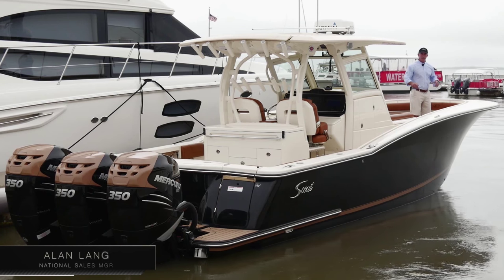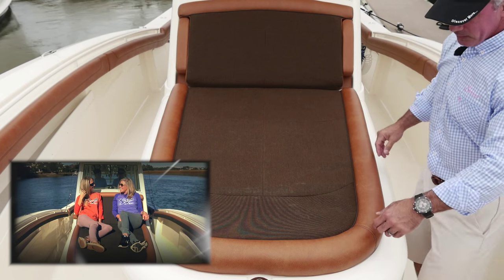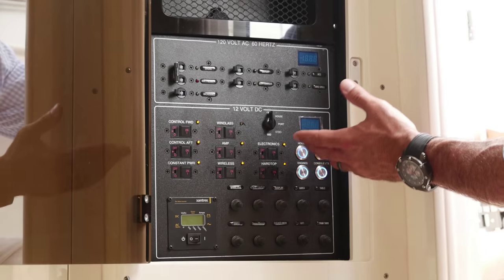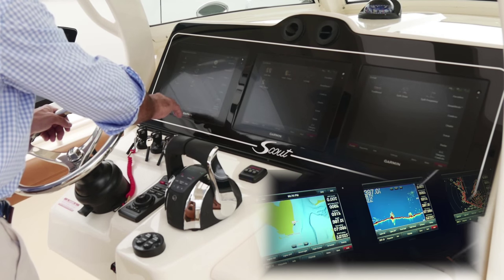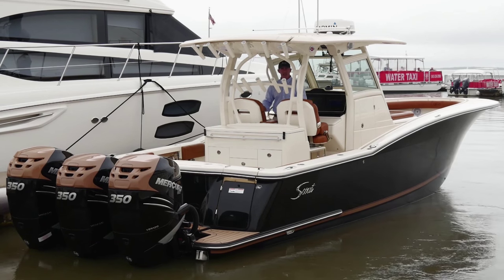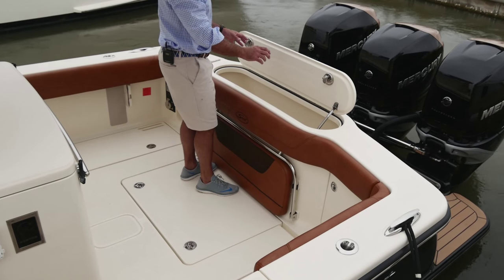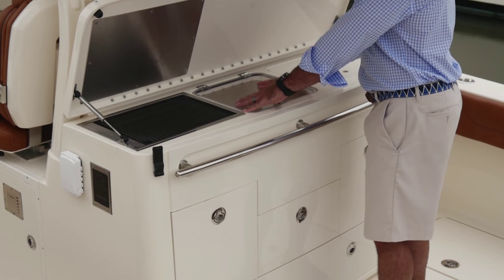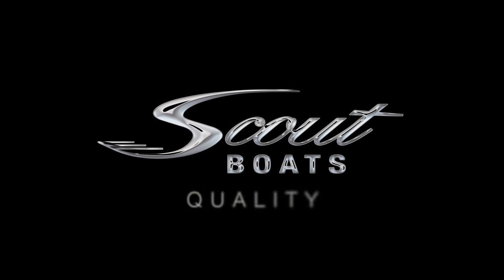Scout Boats 350 LXF - Walk Thru Video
Take a tour of our 350 LXF luxury sportfish center console model